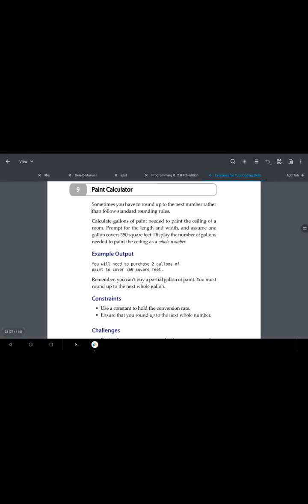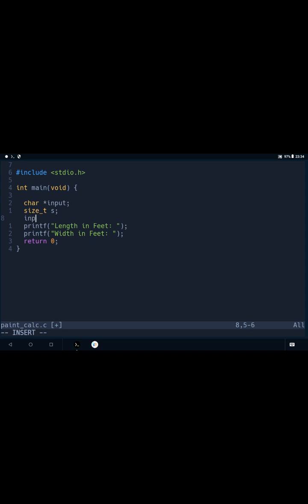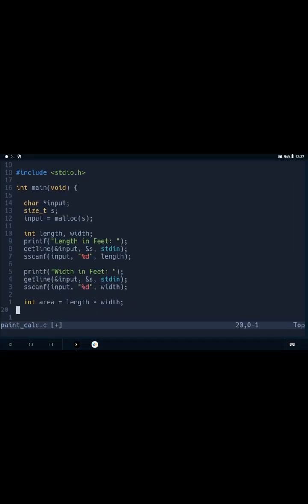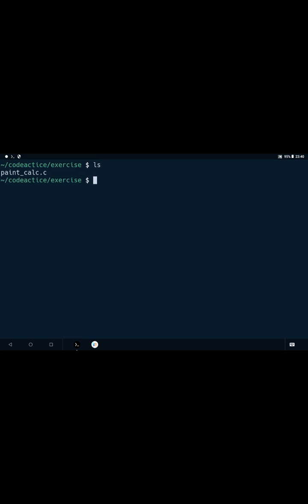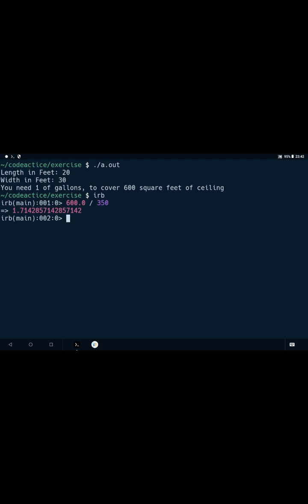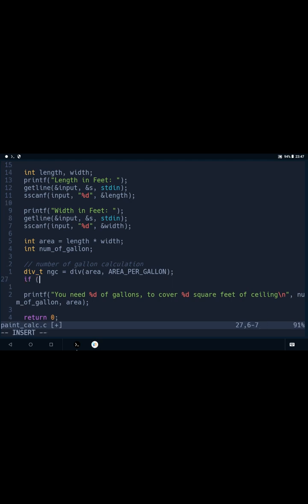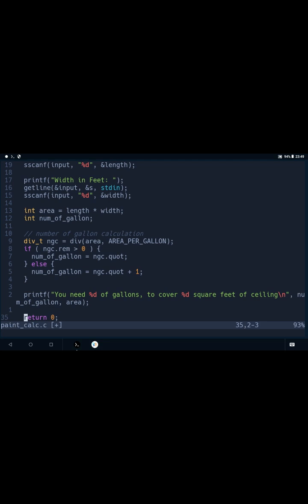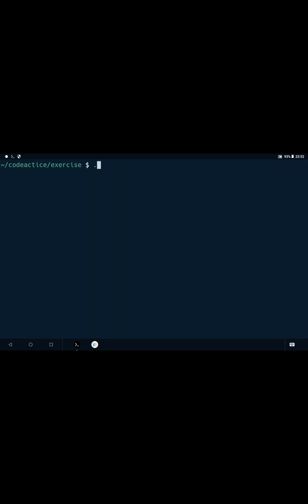Using "div_t" type in C code | Code Practice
paint_calc